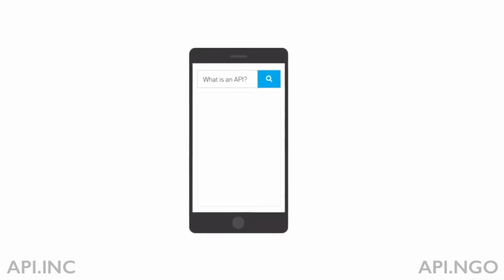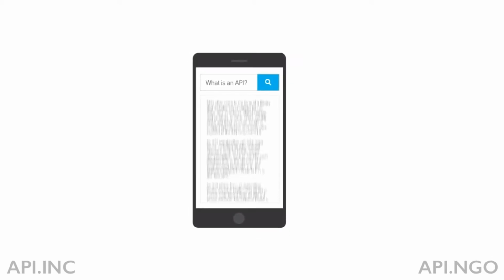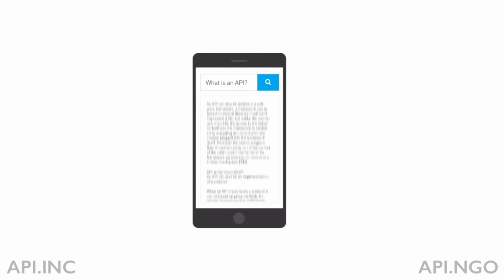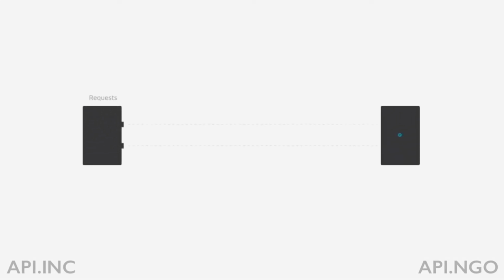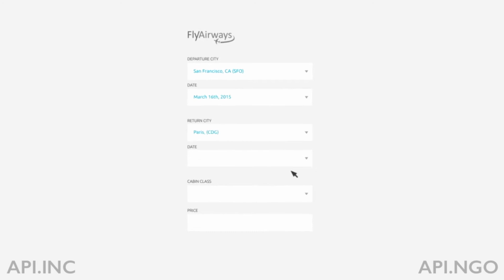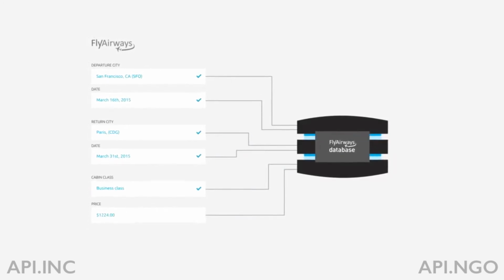What is an API ? API Explained What is an API?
What is an API ? API Explained What is an API? API What is an API ? API Explained What